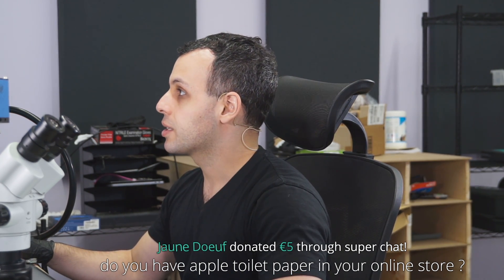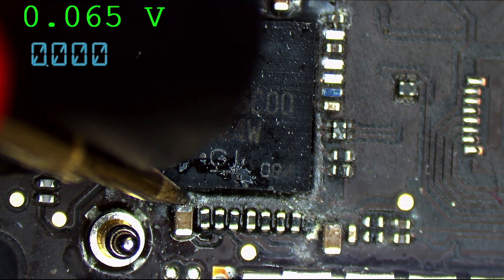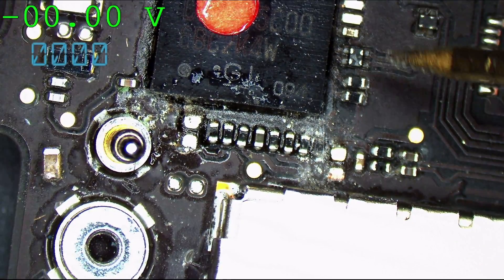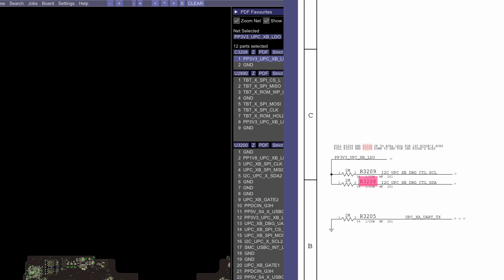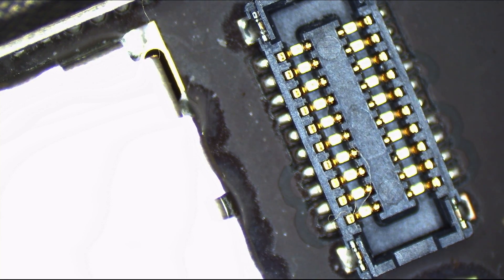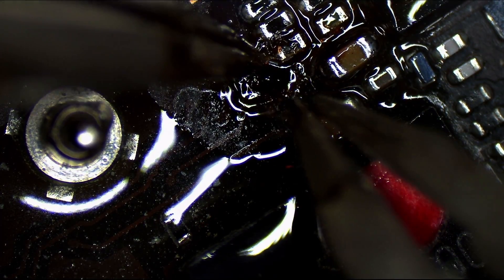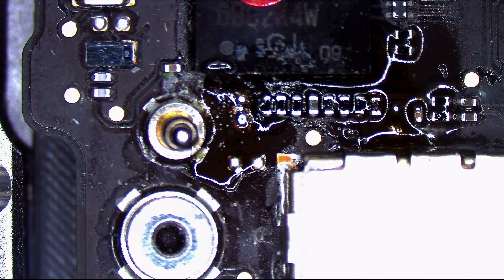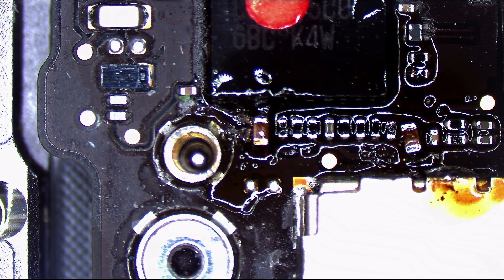820-00239 board charger stuck at 5v-300mA then loops on/off. Why?